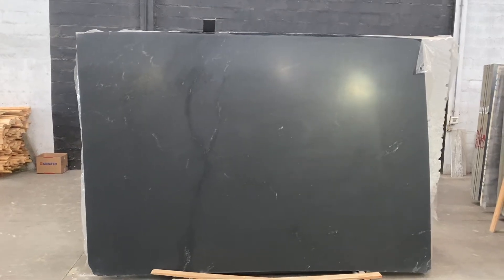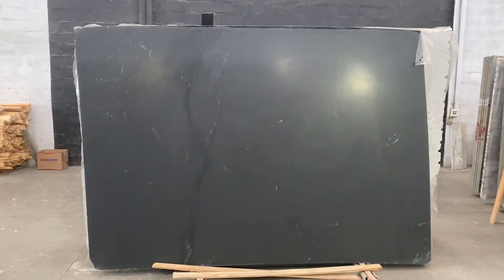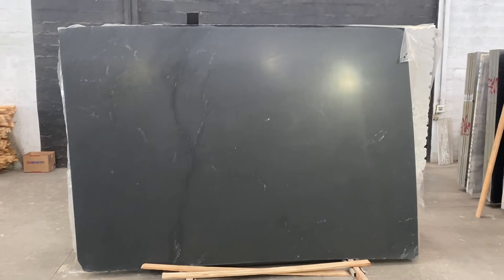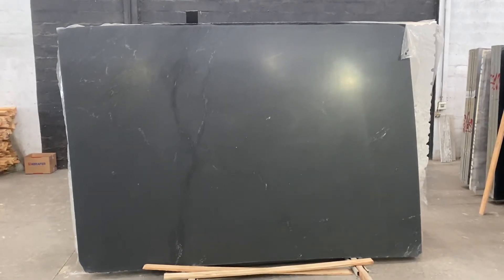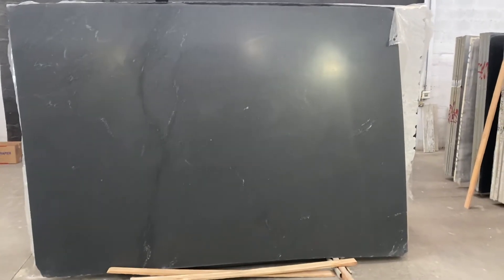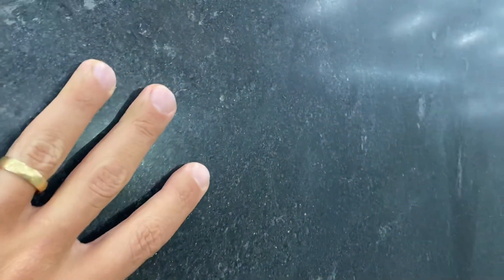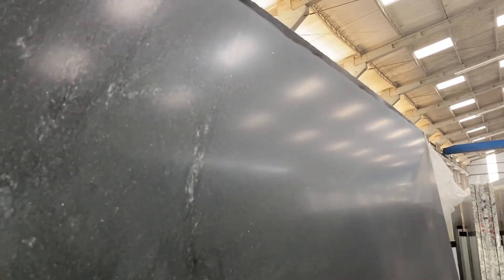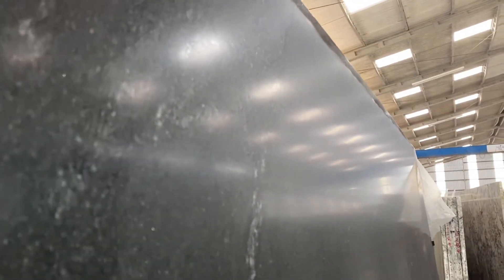Black Mist Granite- Block 22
There are some marks with the honed finishing only visible thru the reflection - see video for more details.